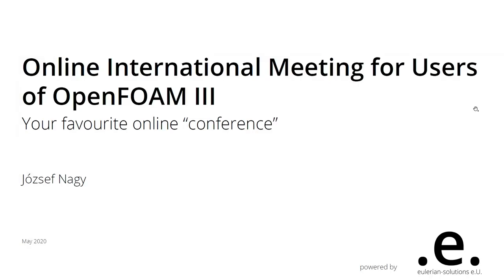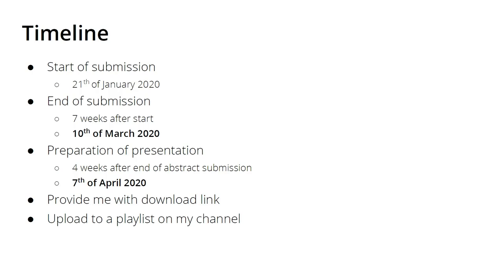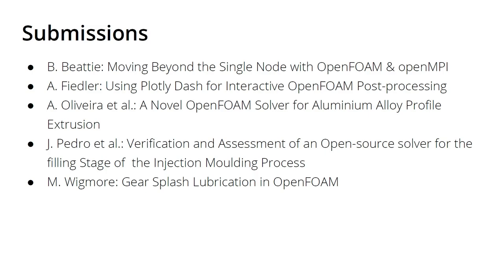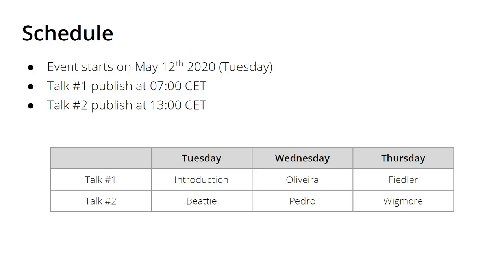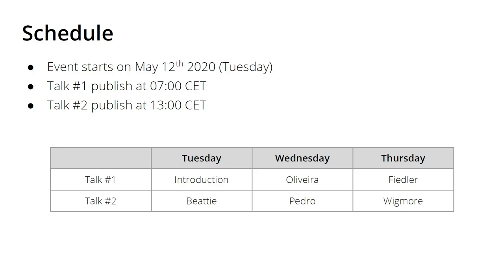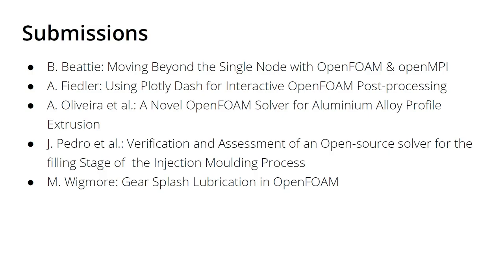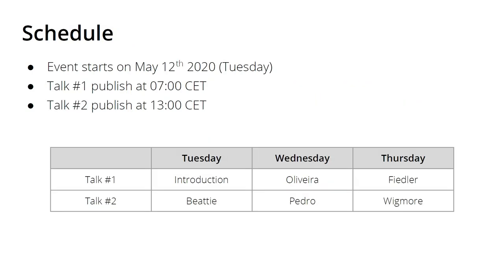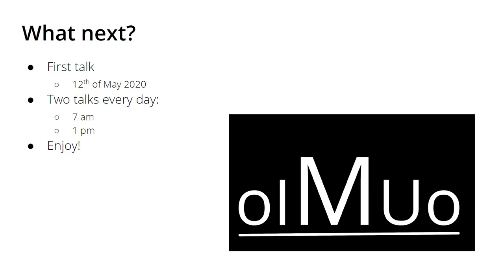Online International Meeting for Users of OpenFOAM III - Schedule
In this video I would like to draw you attention to the third edition of the Online International Meeting for Users of OpenFOAM. The schedule is now released. I hope you are excited about the event!